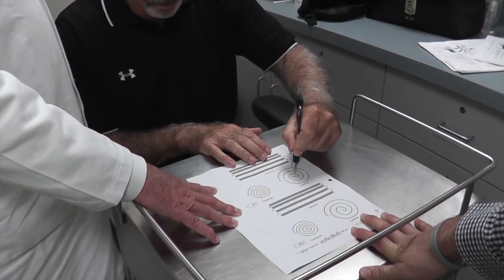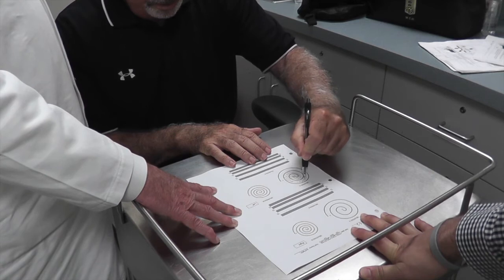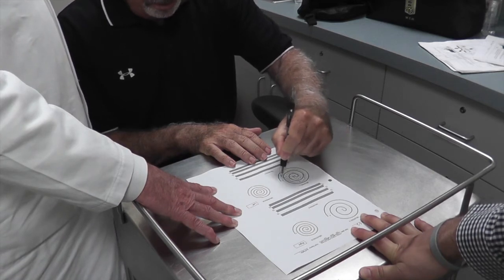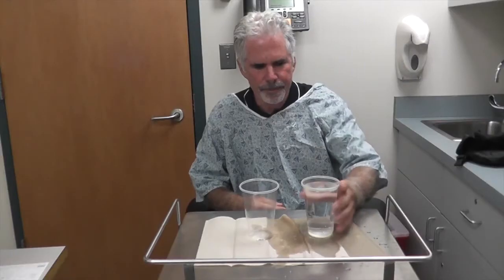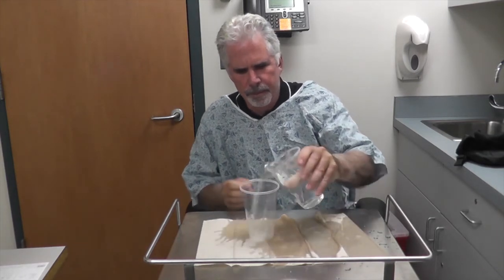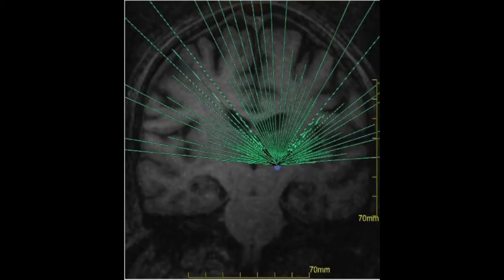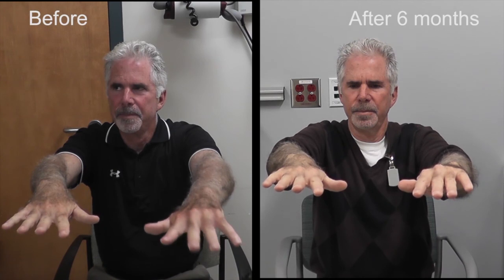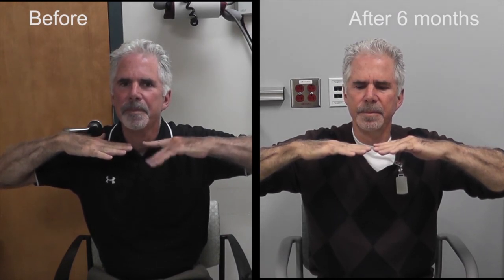Focused Ultrasound for Essential Tremor Video – Brigham and Women’s Hospital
G. Rees Cosgrove, MD, Director of Epilepsy and Functional Neurosurgery at Brigham and Women’s Hospital discusses treatment for essential tremor, including MRI-guided focused ultrasound.

Essential tremor is a problem in the motor circuit of the brain that prevents an individual from  being able to perform smooth, accurate movements. Instead, patients experience a superimposed shaking of the limb.

Over time the tremor worsens, making it difficult to perform many daily tasks. It's hard to write your name. It's difficult to use a keyboard on a computer or phone. It becomes very difficult to drink from a cup, eat, or use a knife and fork without the food going all over the place.

Essential tremor can be treated either medically or surgically. Medical treatments may include either a beta blocker or primidone, medications that can be very helpful in reducing the tremor. When the medicines stop working, patients may be candidates for surgical intervention.

Essential tremor has been with us throughout time. In the past, we made small lesions in the brain, in the motor circuit, to abolish the tremor. This required making an incision in the head, drilling a hole in the skull, and actually placing a radiofrequency probe down to a very specific target in the brain. And then, with that electrode or probe in the brain, we would stimulate and heat up the tissue to actually ablate and cause a little lesion within this motor circuit.

Focused ultrasound is a very new technology that allows over 1,000 tiny ultrasonic emitters to be focused at a single point source. The focused ultrasound emitters are encased in a helmet. It's basically a spherical helmet where all the ultrasonic emitters are pointed at a single point source. When you activate all the emitters, you create energy at that point source and that can actually heat up and ablate the tissue.

The beauty of the procedure is that the patient does not require any general anesthesia. It also doesn’t require any incision in the scalp or hole in the skull, so it’s completely non invasive.

The effects on the quality of life in patients on whom we've treated is so dramatic. We actually see an abolition of the tremor of the hand while we're doing the treatment. Many patients just break into a smile when they look at their hand that isn't shaking anymore. It's been shaking for years and years, and now they look at their hand, and it's still and they can move it exactly how they want to and a big smile comes over their face. That's a pretty remarkable achievement.